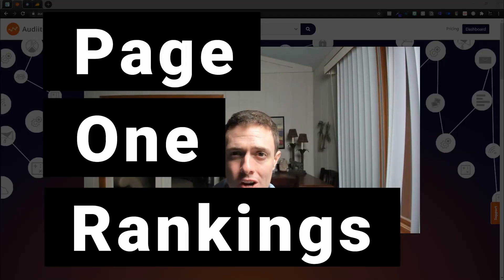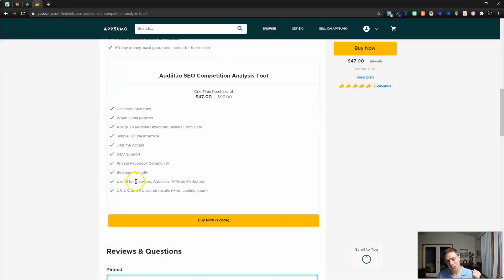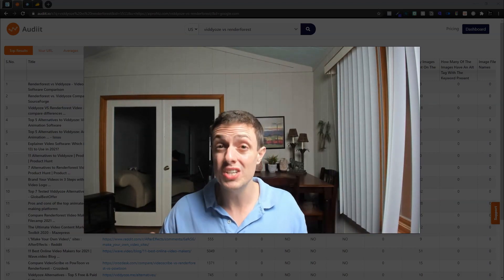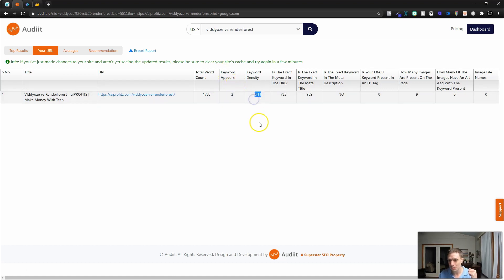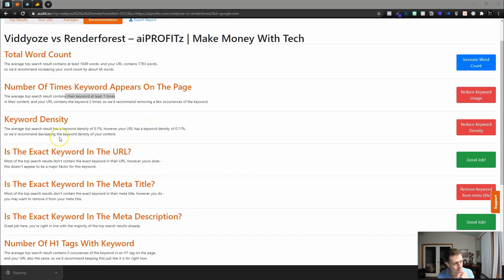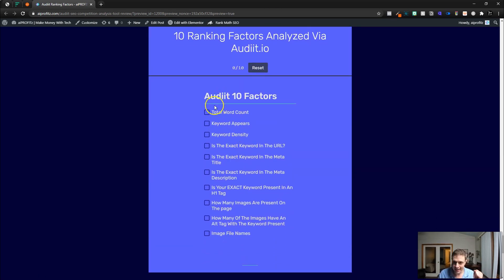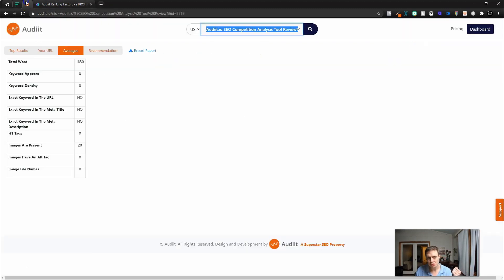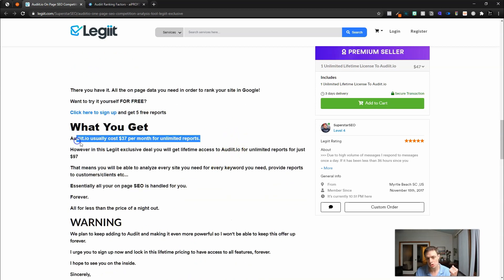Audiit.io SEO Competition Analysis Tool Review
Today we are looking at the Audiit SEO Competition Analysis Tool and reviewing how it can get us to Page One on Google.

The best SEO tools are the tools that you use. Many people spend a lot of time looking at features and weighing the options on the market, spending more time researching a good tool than actually using the tool or doing the work necessary to product the articles that help you rank on Google. Audiit is an easy to use SEO tool for on-page audits that helps you understand exactly what your URL or keyword needs to do in order to rank.

There are 10 ranking facts:

1. Total Word Count
2. Keyword Appears
3. Keyword Density
4. Is the exact keyword in the URL
5. Is the exact keyword in the meta title
6. Is the exact keyword in the meta description
7. Is your exact keyword present in an H1 tag
8. How many images are present on the page
9. How many of the images have an alt tag with the keyword present
10. Image file names

I definitely think this holds value at the $47 price point offered on Appsumo, if for no other reason that it’s simplicity and it’s willingness to effectively spit out a simple-to-follow formula for SEO rankings. If it works just one-time then I think you get a decent ROI and if it works repeatedly, we’re talking about a fairly small investment with a chance at some pretty significant returns.

In the video I also look at what Frase.io can offer and to be honest, Frase offers a lot in the way of helping you create better content.  Even so, I am intimidated by Frase and rarely do I feel like I maximize the value or use of it.  If Audiit can generate similar results without all the fancy flare, then I think this will be one of the overlooked dare I say hidden gems of the Appsumo Marketplace.

If you have a bunch of SEO tools already, then you likely have competition analysis covered.  If you are new to SEO or get intimidated by all the other tools with their fancy features, then Audiit.io is likely right up your alley and should provide a good value for you.